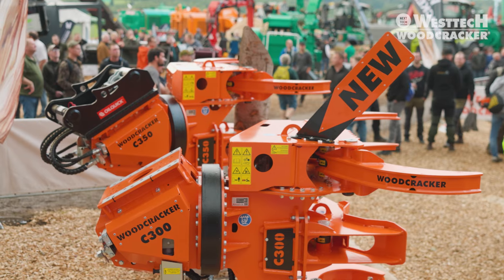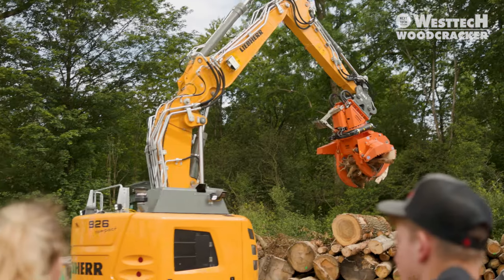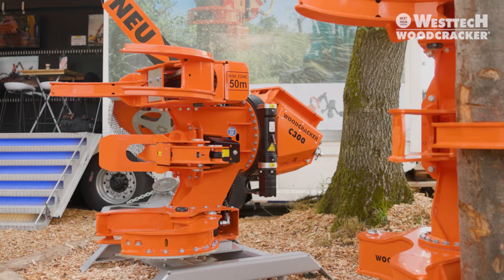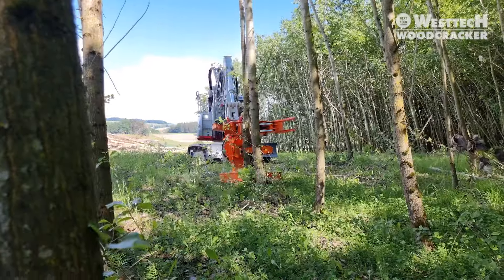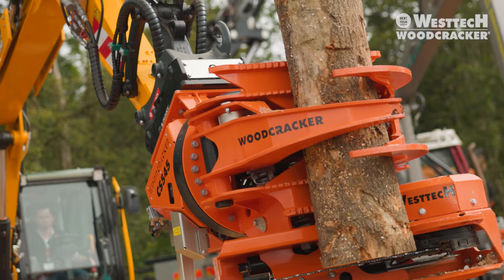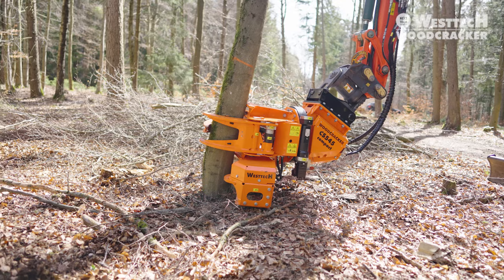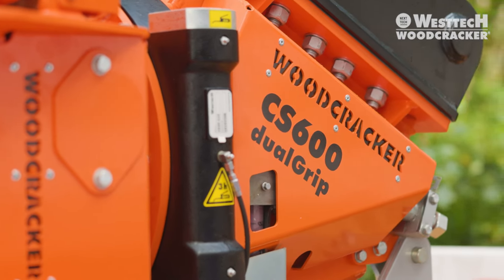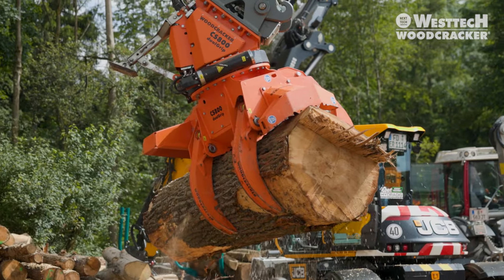Fascination Woodcracker live at the KWF trade fair 2024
As a forestry machinery manufacturer, we showcased an unprecedented product portfolio live in June at he KWF trade fair in Germany! This included top new products such as the grapple saw for small excavators - Woodcracker® CS545 compact and the new felling head Woodcracker® C300.
Infos über WESTTECH: westtech.at/unternehmen/next-tech/

Do you want to be always up-to-date? Check out the news-section:
westtech.at/en/newsroom/neuigkeiten/
Subsribe HERE for the newsletter: westtech.at/en/newsroom/newsletter/
If you want to ask us something, you'll get here to the contact form: westtech.at/en/contact/

Video Nr: 0344